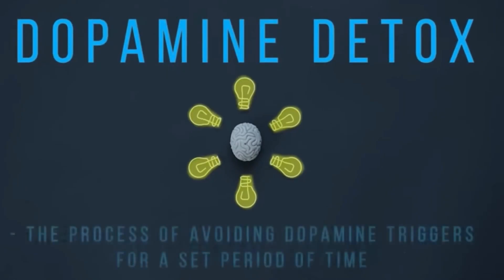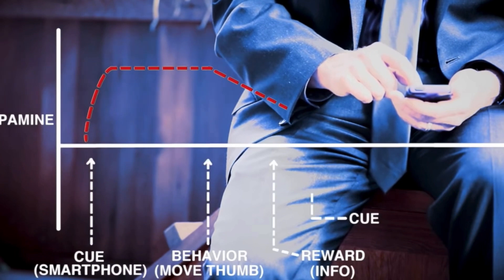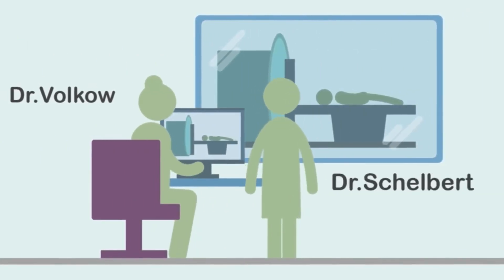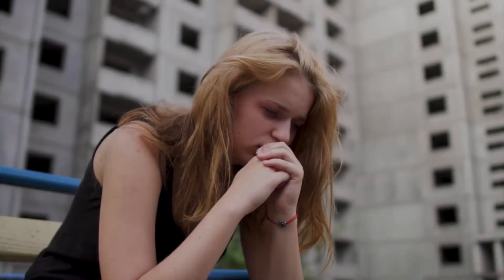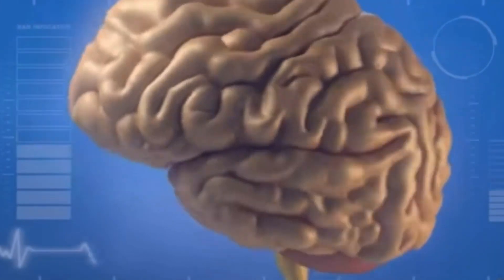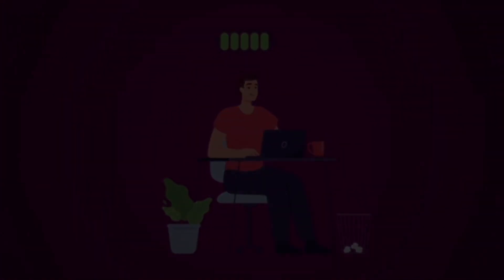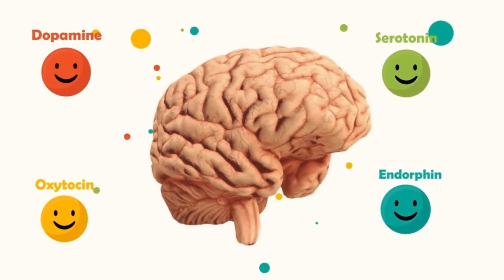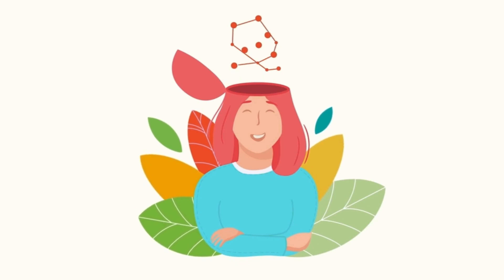🤔💭 Don't Trust What They're Saying: Focus on Yourself! 💪🔒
“🤷‍♂️🗣️ Why rely on their words when your own voice holds the key? 🤔🔐💡 DrugAddiction"

🧠🔗 DrugAddiction: How does neuroscience explain the impact of dopamine pathways on our brain? Are we truly powerless over addiction? Can understanding the brain empower us to break free? 🤔

📖 Dive into the fascinating world of neuroscience and drug addiction. Discover how dopamine, the brain's reward system, plays a pivotal role in reinforcing drug use. 🧪🧬

💡 What if we could choose to stop addiction? Explore the revolutionary approach of the "Freedom Model From Addiction.org." Unleash your inner power through knowledge of the brain and neuroscience. 💪✨

⚡️ Ancient wisdom meets modern science. Draw inspiration from Marcus Aurelius, who reminds us, "You have power over your mind, not outside events." Explore the connection between philosophy, neuroscience, and addiction recovery. 🏛️🧠

❌🔄 Why do the traditional 12 steps fall short? Discover their limitations and how they may undermine personal responsibility and self-efficacy. Let's open our minds to alternative perspectives. 🚫🛣️

🎶🎬 Enhance your journey with the perfect soundtrack! Immerse yourself in the emotional depths of opera, like Puccini's "Nessun Dorma." Experience the highs and lows of addiction and neuroscience through the power of music. 🎭🎵

📺🔗 Looking for engaging videos on drug addiction and neuroscience? Check out The Brain Science Channel on YouTube. Explore the intricacies of the brain and its relationship with addiction. 📚🔍

Remember to seek reliable sources and consult scientific literature to deepen your understanding of drug addiction and neuroscience. Stay curious, stay informed! 🌍🧠